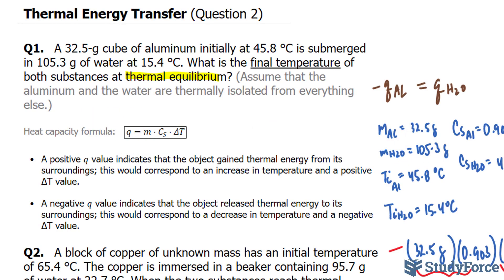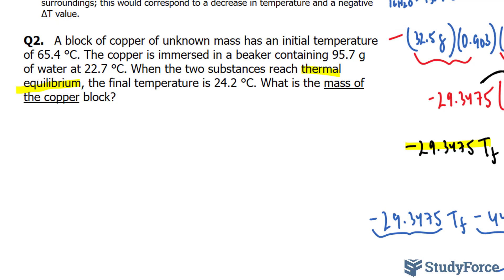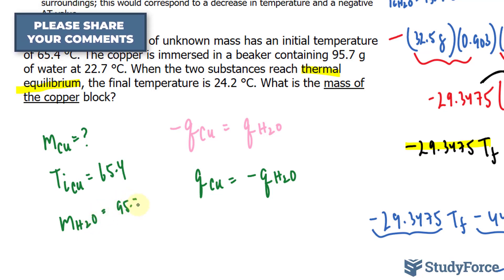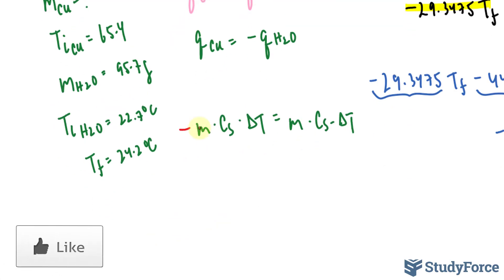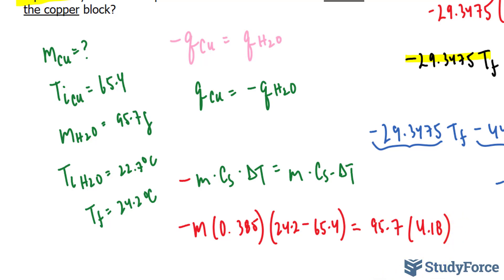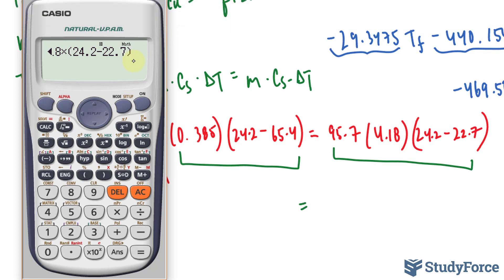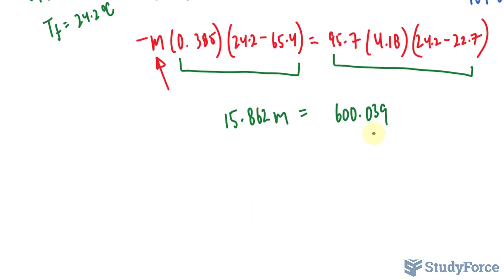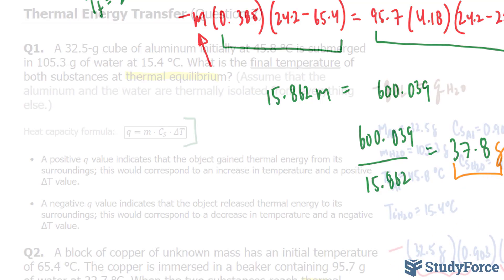⚗️ Calculating Thermal Energy Transfer (Question 2)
Q2.   A block of copper of unknown mass has an initial temperature of 65.4 °C. The copper is immersed in a beaker containing 95.7 g of water at 22.7 °C. When the two substances reach thermal equilibrium, the final temperature is 24.2 °C. What is the mass of the copper block?